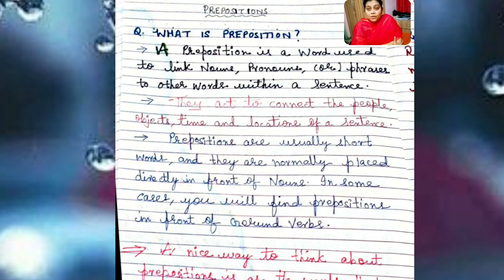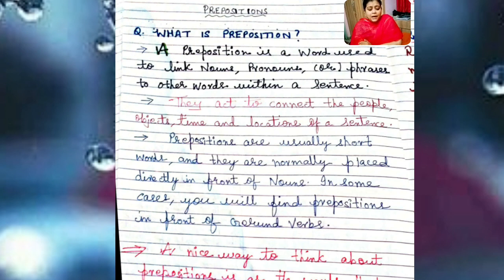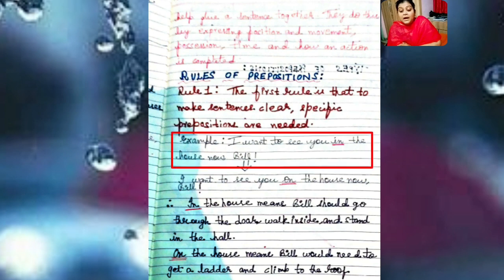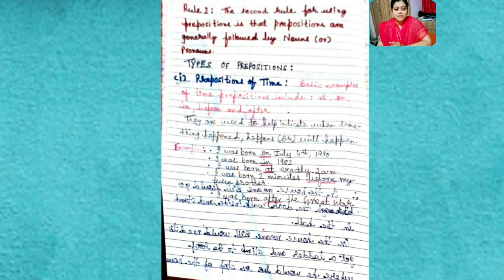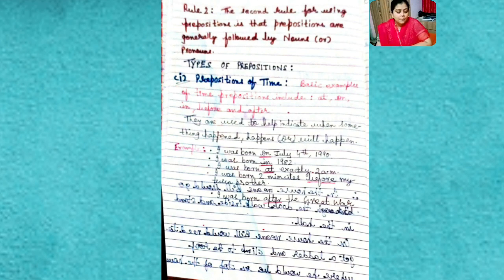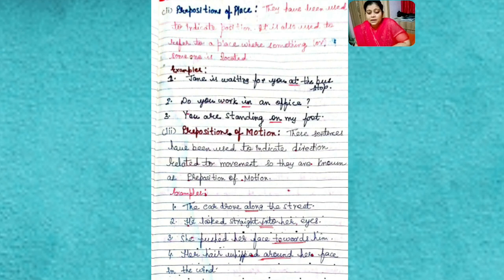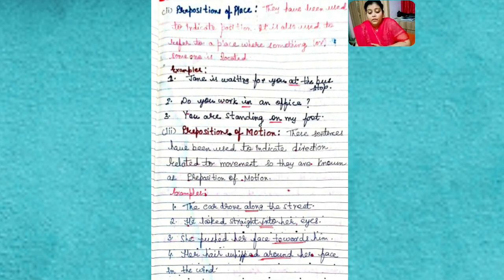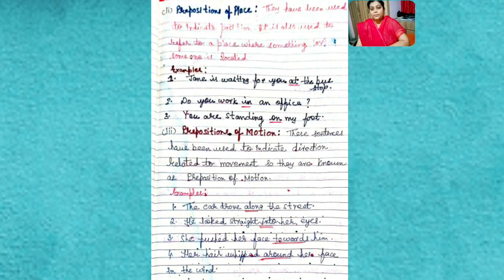ALL ABOUT PREPOSITIONS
PREPOSITIONS
DETAIL ABOUT PREPOSITIONS
LOCATION OF PLACES
IN ,ON,ABOVE ,BELOW ETC.
NOUNS AND PRONOUNS